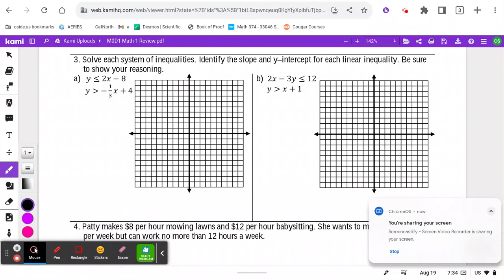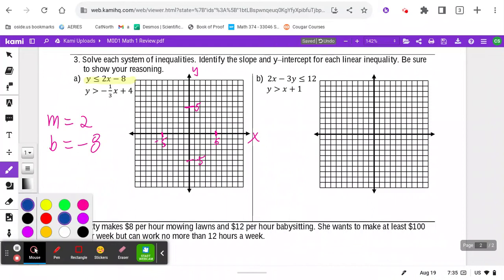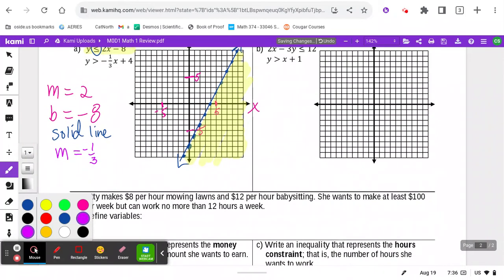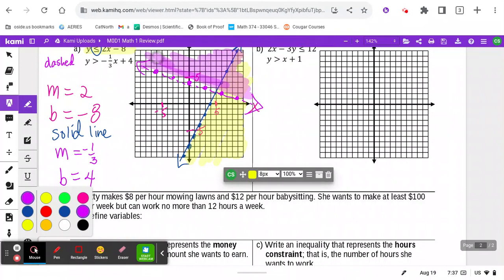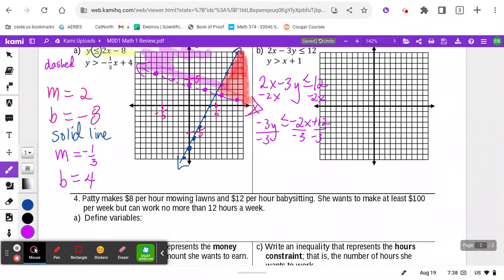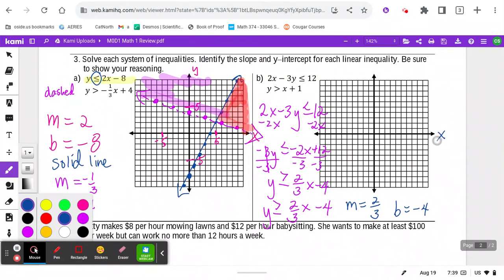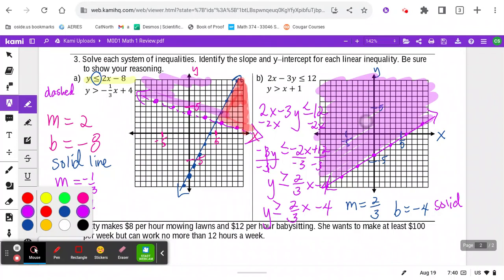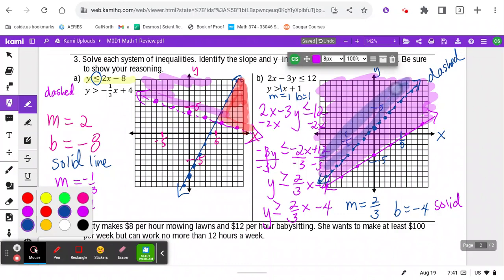M2 M0D1 Systems of Linear Inequalities Graphing